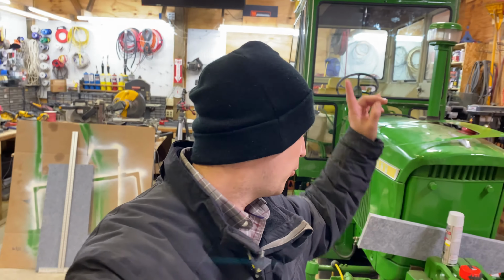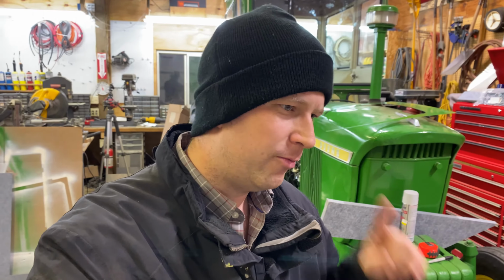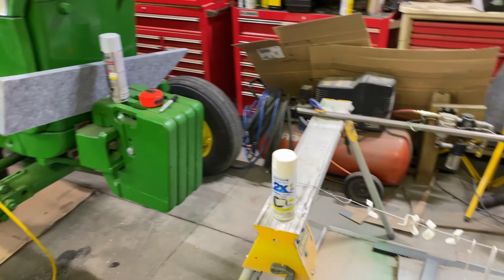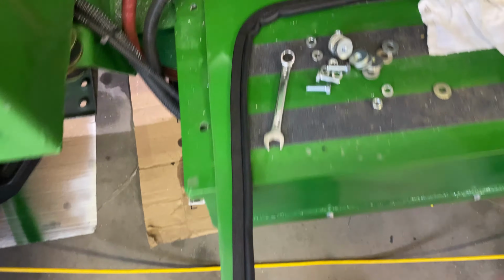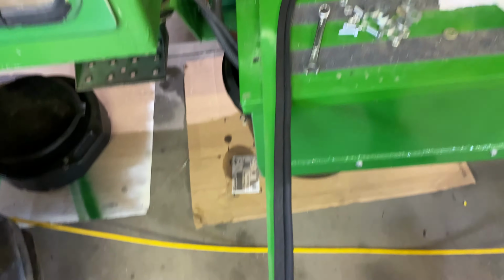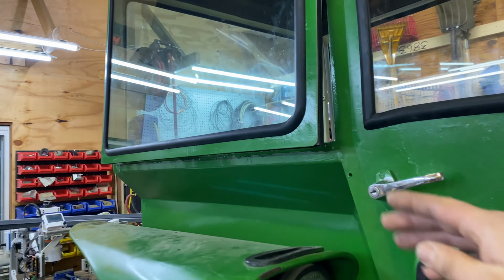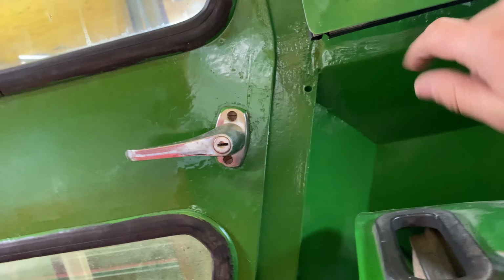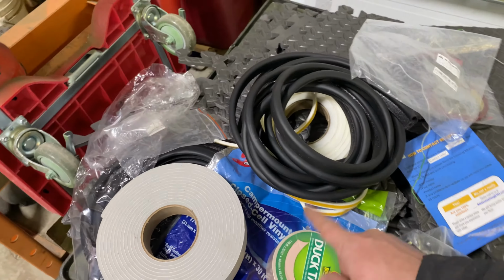Sealing Up the Cab on the John Deere 2510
Finally found some gasketing I think will work on the windows and doors for the John Deere 2510.  Because of the wide variations in spacing the gasket needs to be very flexible, but yet able to fill large gaps!